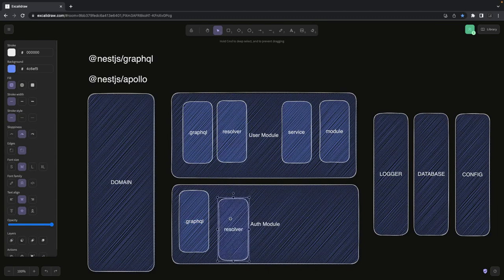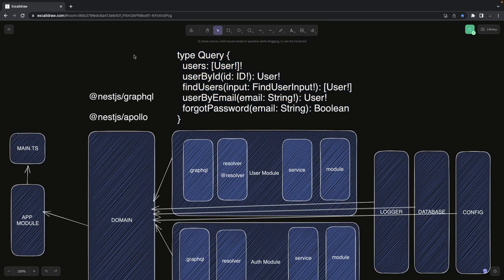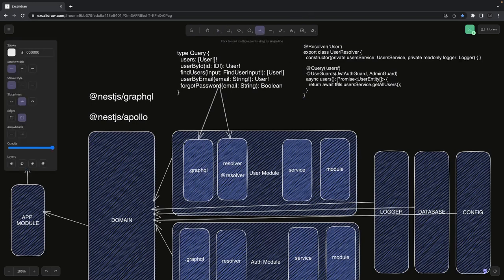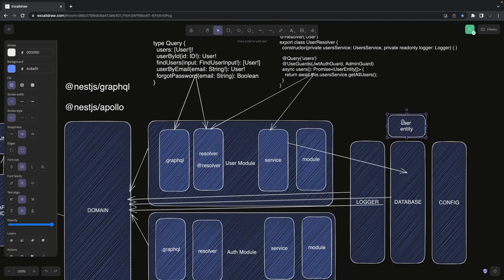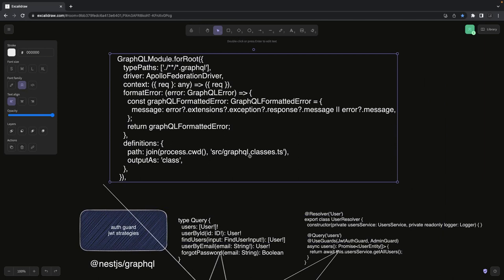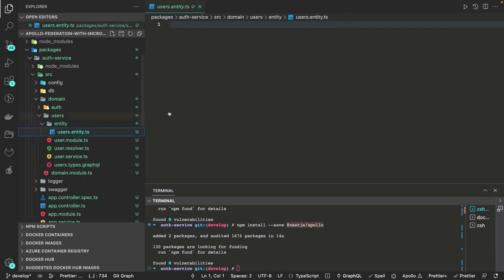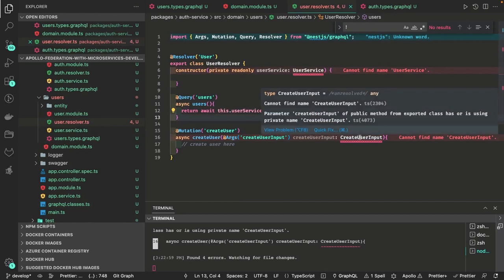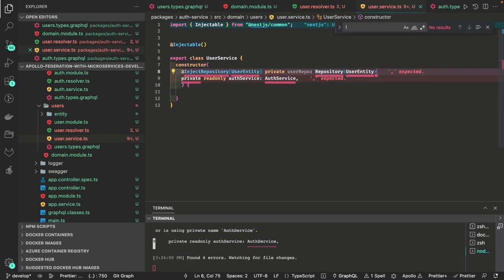Nest JS Graphql Baseline Microservice Auth Service #003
Hi everyone welcome to my another brand new playlist in this playlist, we are going to talk about apollo graphql Federation which is a part of all about Node js microservices

00:00 Baseline apollo graphql service
02:00 visualize all graphql nestjs components
04:14 graphql query and mutations in nestjs
07:47 graphql module with apolloFederation driver
10:00 writing schema for user query and mutation
16:54 writing query for auth operations
19:00 adding nestjs graphql resolver with service
20:00 starting app and troubleshooting schema errors